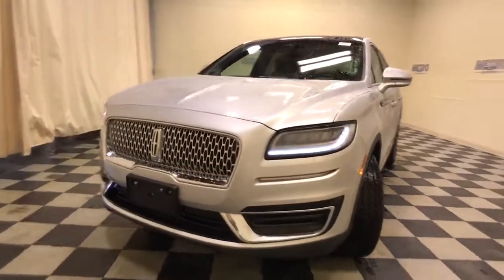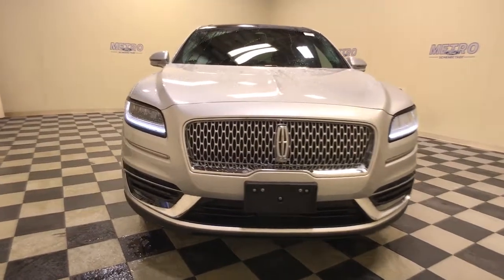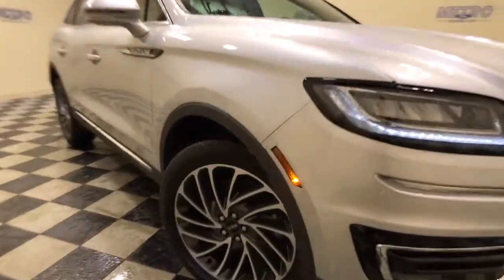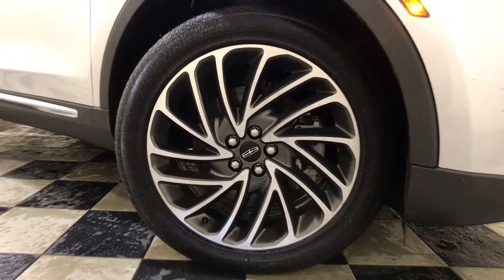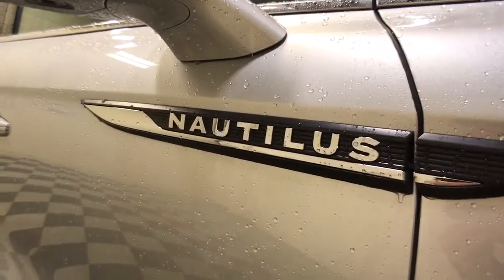2019 Lincoln Nautilus Schenectady, Albany, Clifton Park, Saratoga, Amsterdam, NY P184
Ingot Silver Used 2019 Lincoln Nautilus available in Schenectady, New York at Metro Ford. Servicing the Albany, Clifton Park, Saratoga, Amsterdam, NY area.

Metro Ford
3601 State St